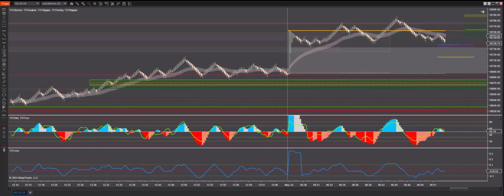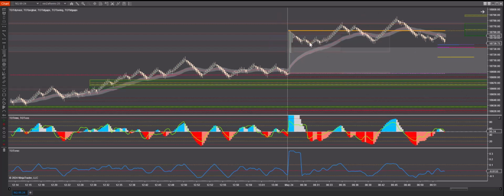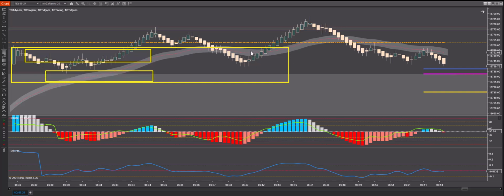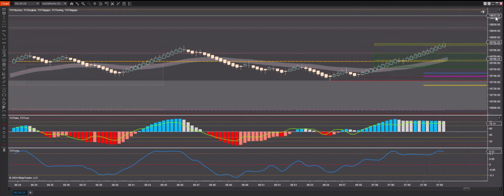NQ Xroc System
Full Risk Disclosure Futures and forex trading contains substantial risk and is not for every investor. An investor could potentially lose all or more than the initial investment. Risk capital is money that can be lost without jeopardizing one’s financial security or lifestyle. Only risk capital should be used for trading and only those with sufficient risk capital should consider trading. Past performance is not necessarily indicative of future results.